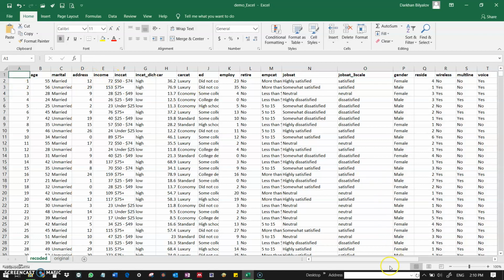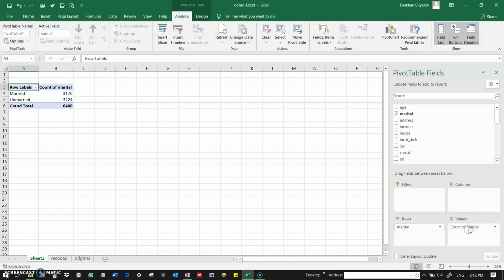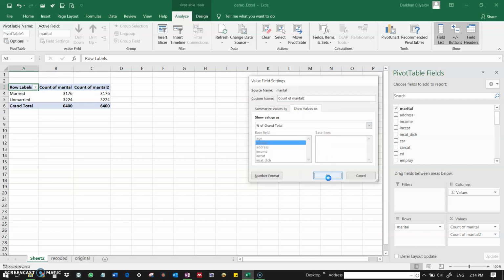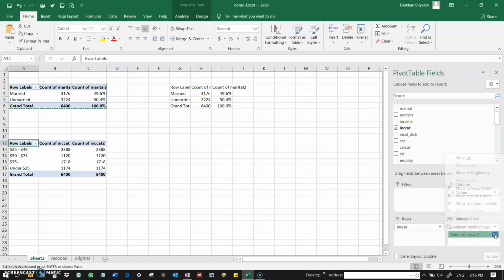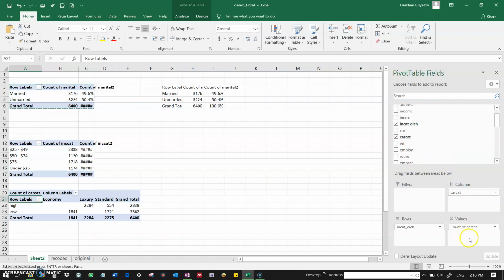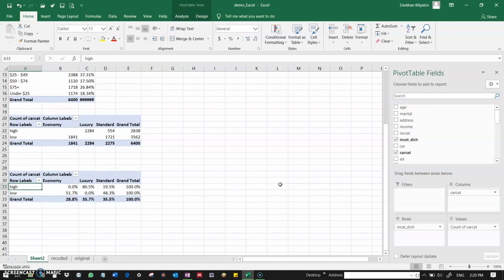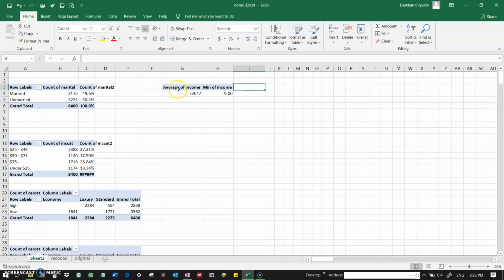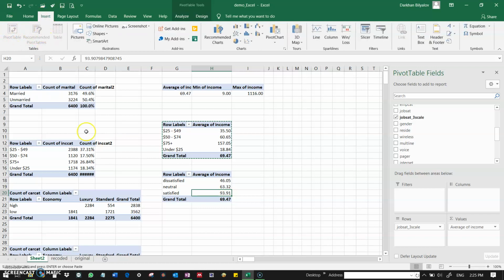Hands-On Excel Statistics 2 📊📊📊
📊 Welcome to "Hands-On Excel Statistics"! 📊

Unlock the full potential of Excel with our dynamic series designed to help you master data analysis and make informed decisions. Here’s what we cover:

🔹 Fundamental Statistical Methods: Dive into everything from simple averages to complex regression models.
🔹 Step-by-Step Instructions: Follow our clear, concise tutorials and apply statistics to real-world scenarios.
🔹 Real-World Examples: Work through practical cases to turn theoretical knowledge into hands-on skills.
🔹 Tips and Tricks: Boost your efficiency with our expert hacks and techniques.

📅 Learn fast and smart! 📅